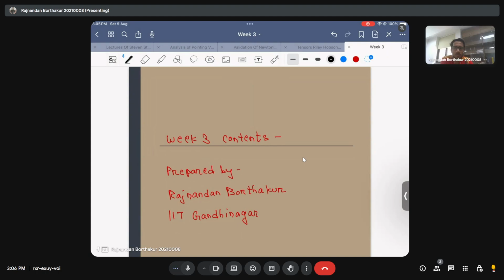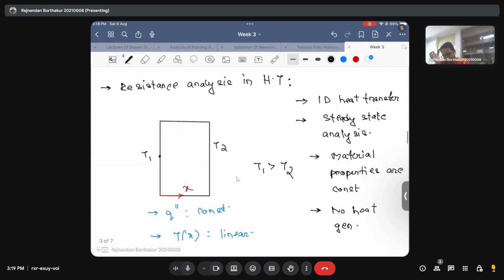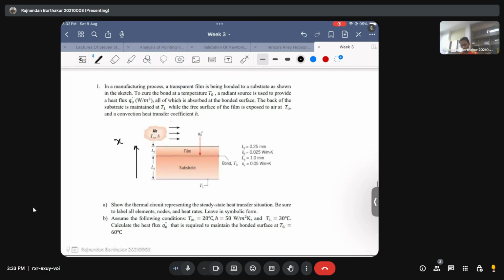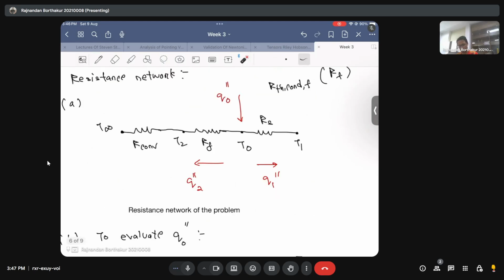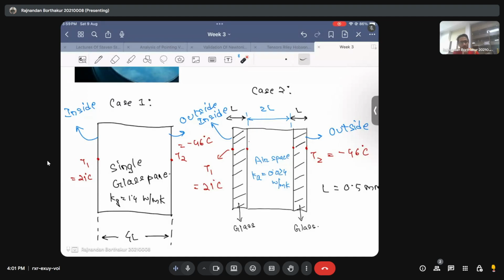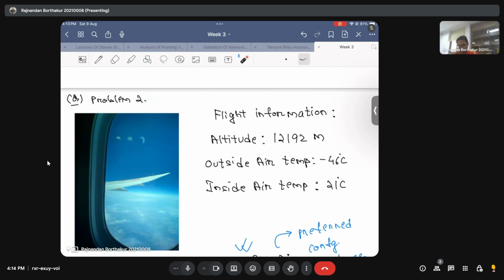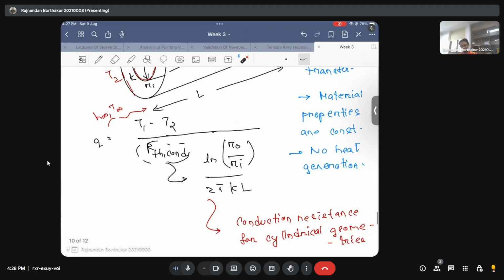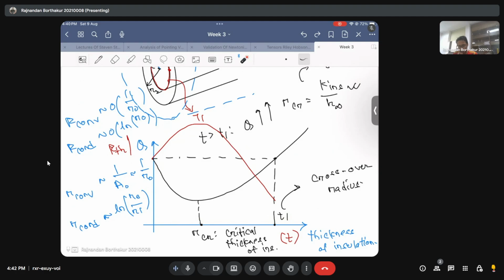Fundamentals of Conduction and Radiation Week 3: Resistance networks